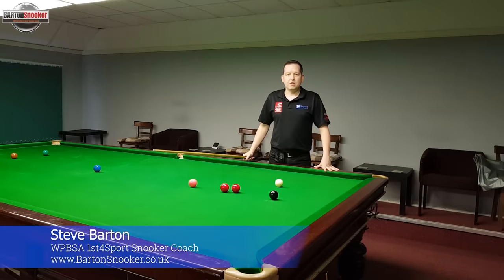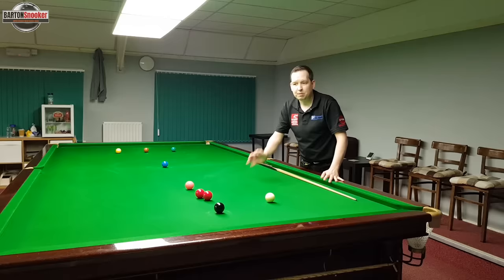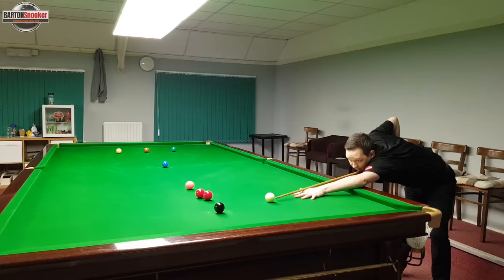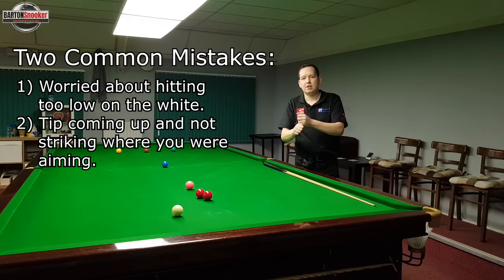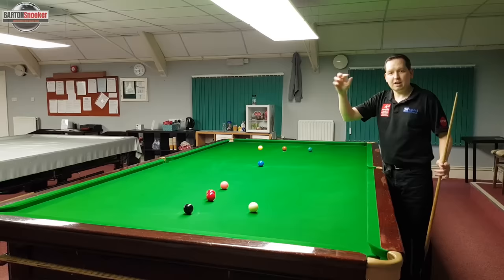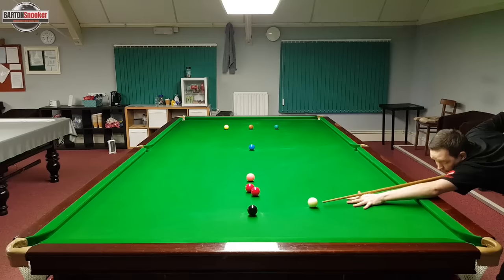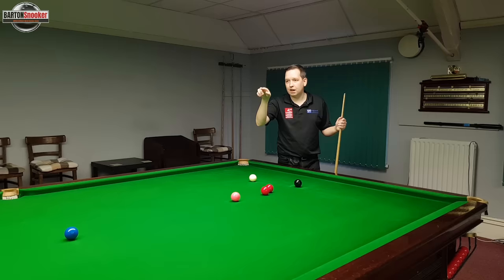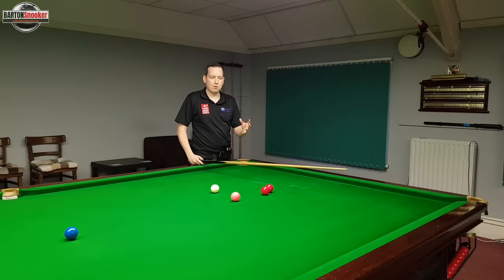3 Reasons Why You Can't Screw Back!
In this video we look at some of the common issues that stop players having more success when they play screw shots.